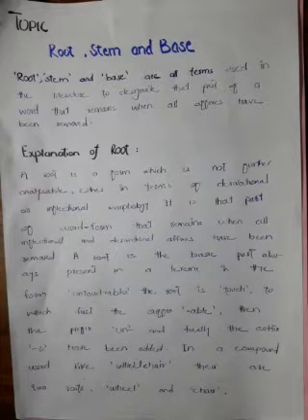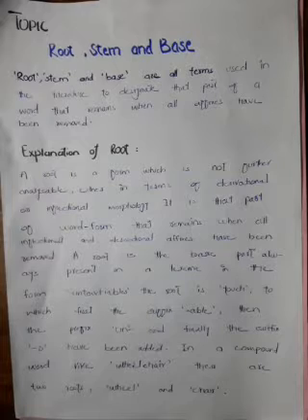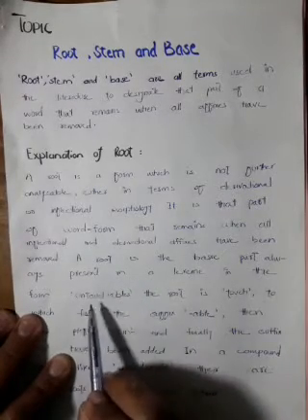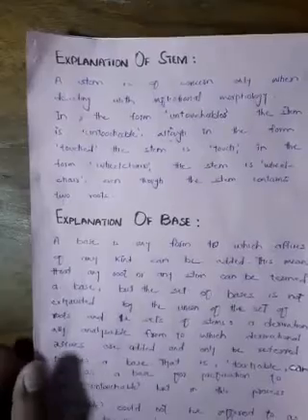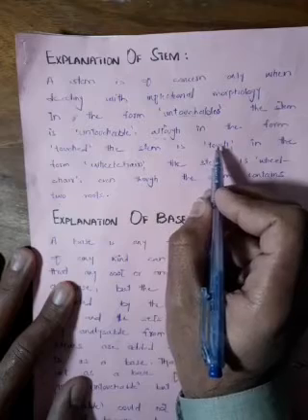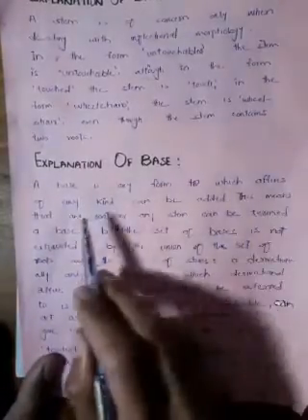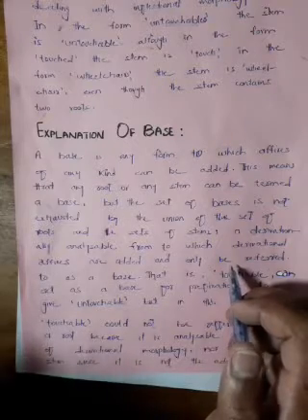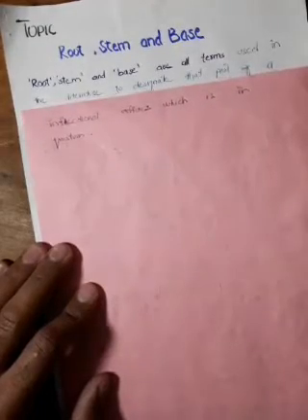Root, stem and base explanation..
Complete explanation of root, stem and base  topics of morphology..